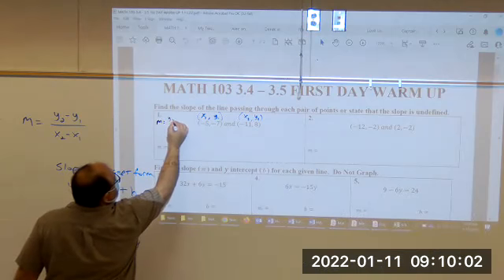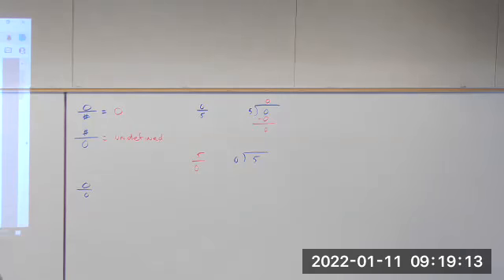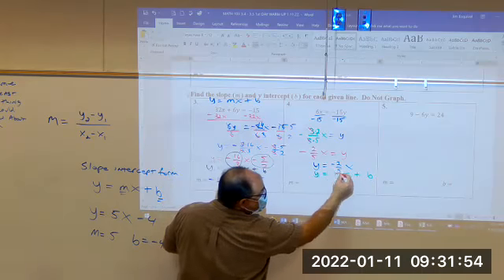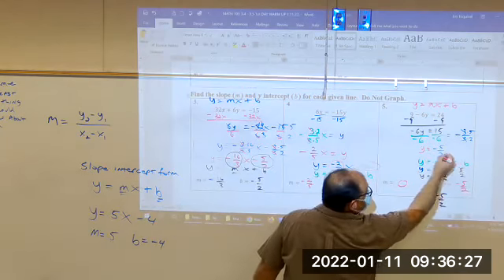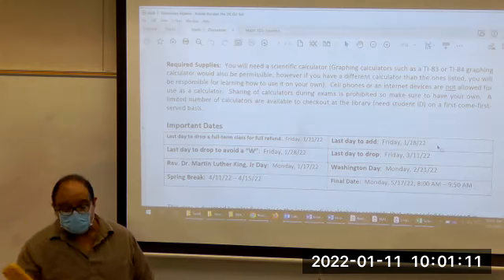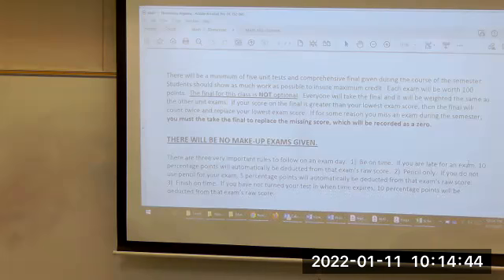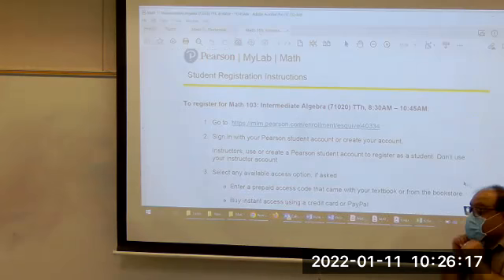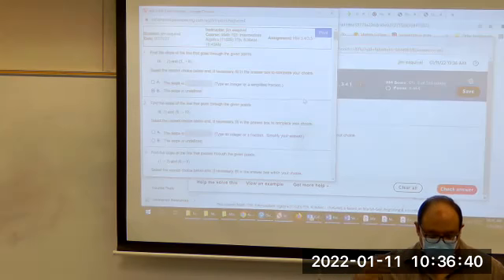1.11.22 Math 103 TTh